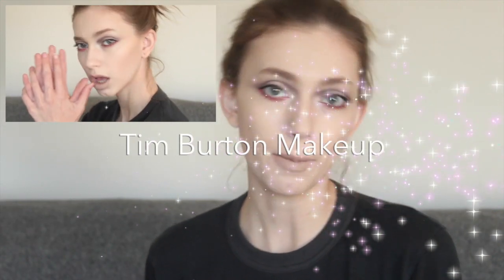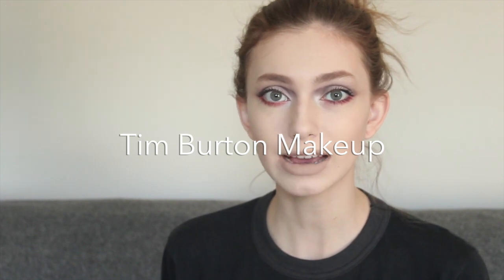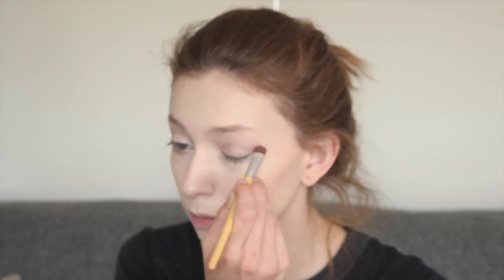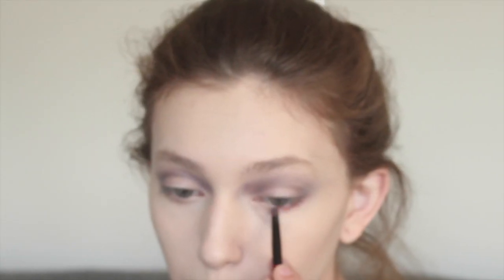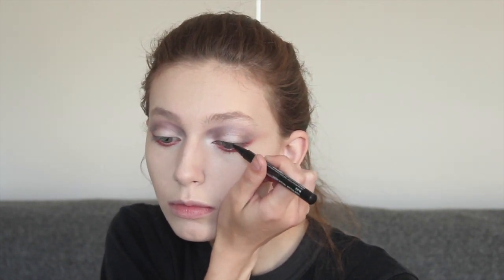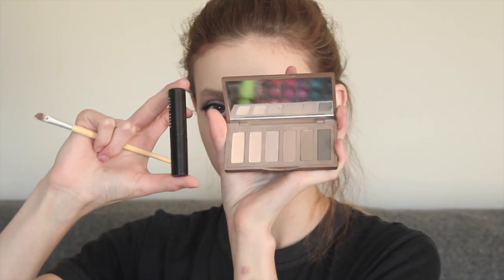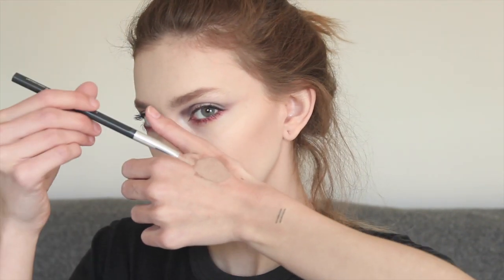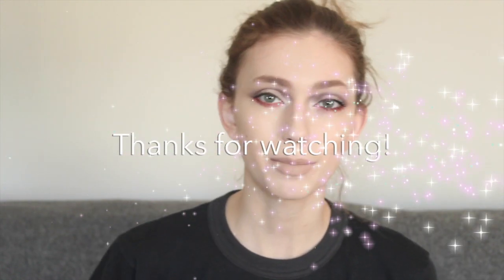Tim Burton Inspired Makeup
Sorry for the out of focus parts, hope you guys enjoy!

Depop: sarahmariekarda